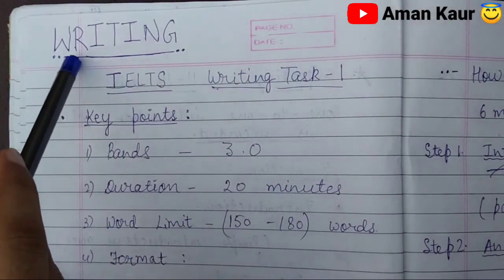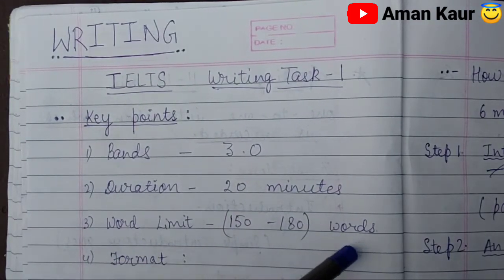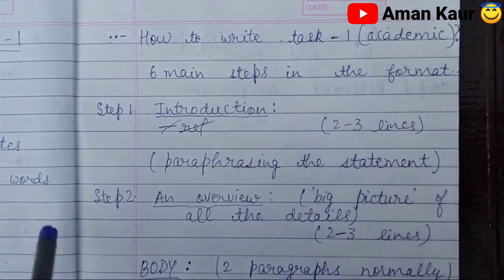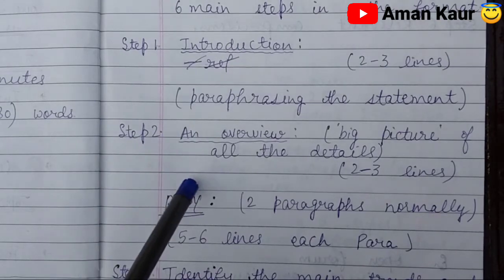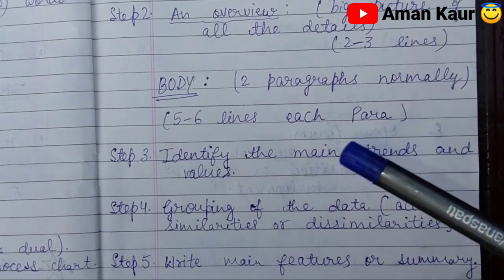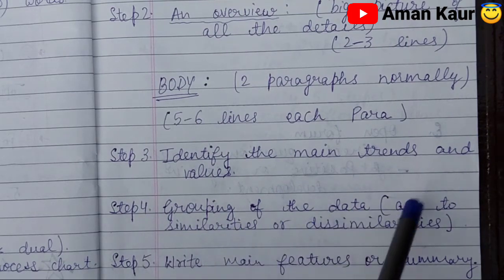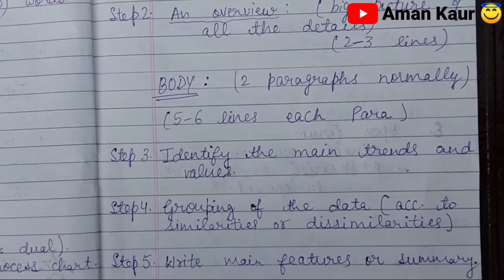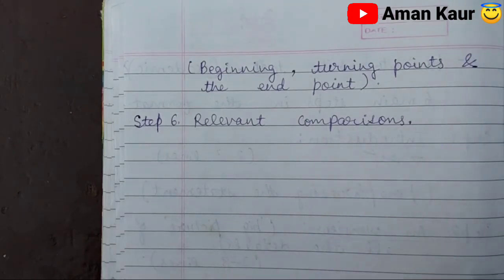What is TASK-1? Tips to write IELTS writing Task-1.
Hi
I am Aman. Welcome here.😇❤️
I post videos all about what I do and what I love to do, you can learn from them or just enjoy watching.🥰
Hope you all would like them.😍